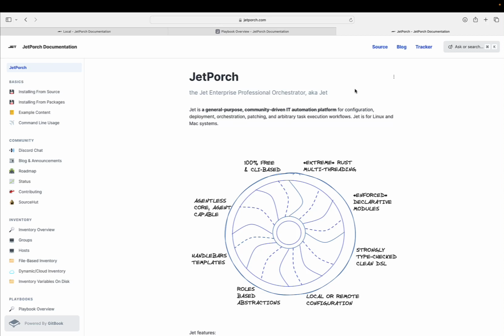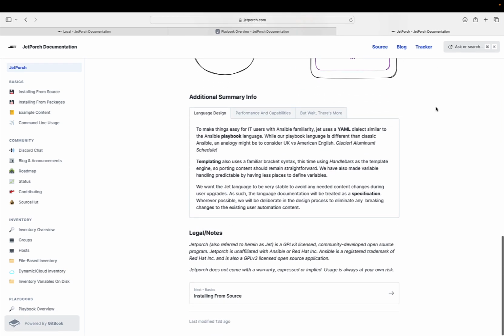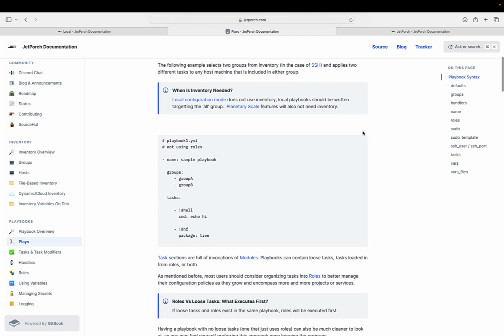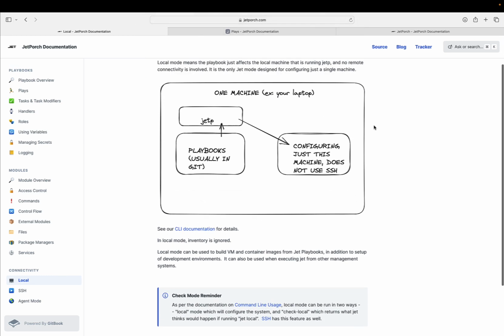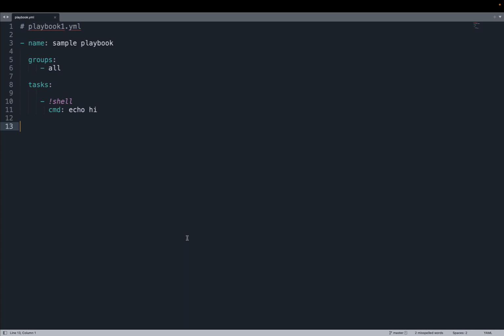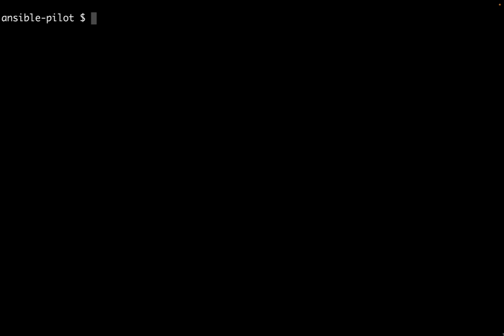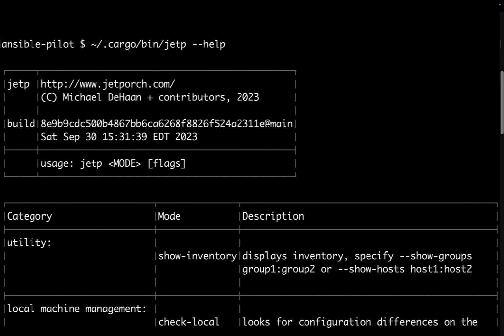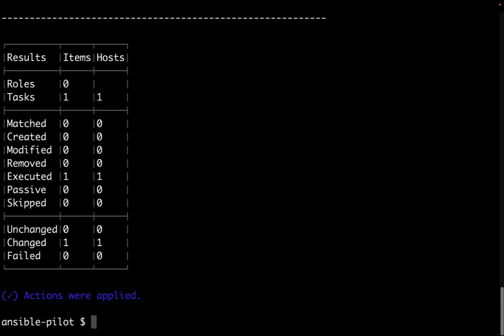Running a Playbook with JetPorch: A Quick Guide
Streamlining Operations with JetPorch: A Comprehensive Guide to Running Playbooks.

200+ Automation Examples For Linux and Windows System Administrators and DevOps

200+ Automation Examples For Linux and Windows System Administrators and DevOps